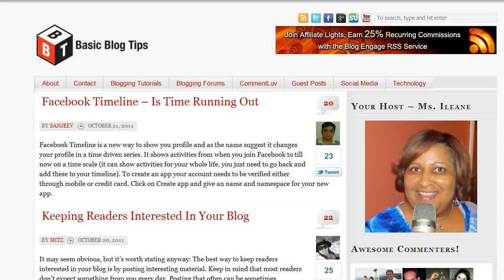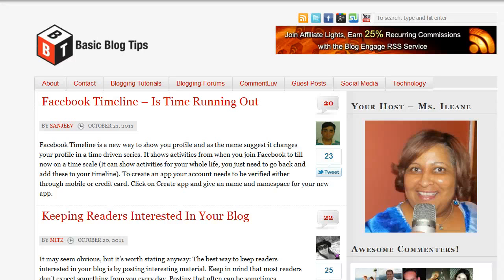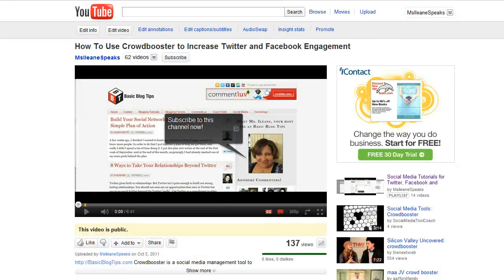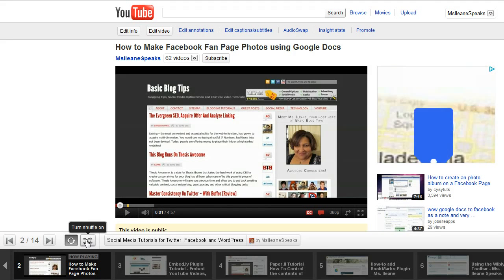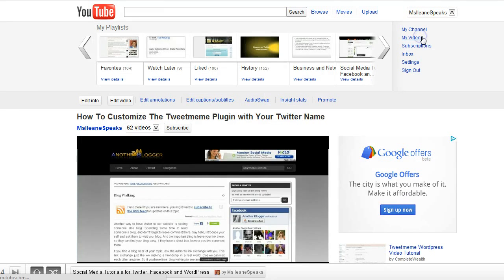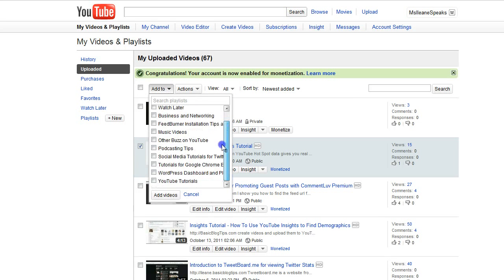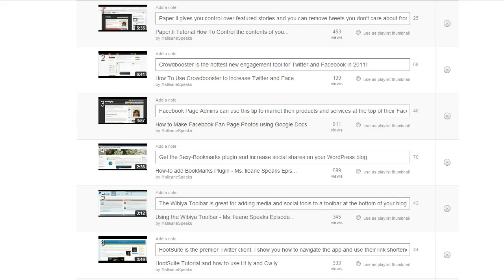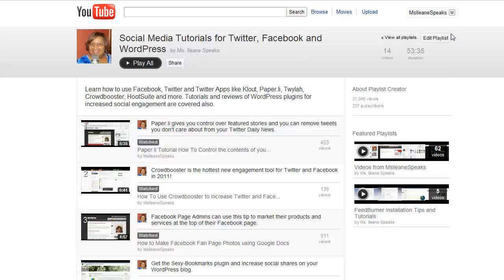YouTube Playlists Tutorial - How to Create and Edit Video Playlists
YouTube Playlists are enhanced to give you more exposure for your content and reinforce your branding. Here are the instructions for creating playlists and how to get the most out of playlists on your YouTube Channel.